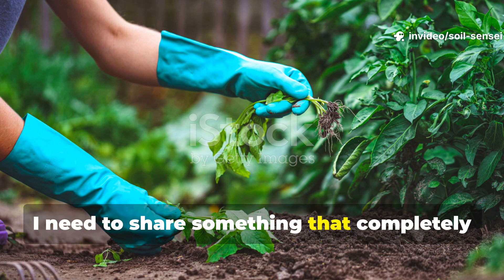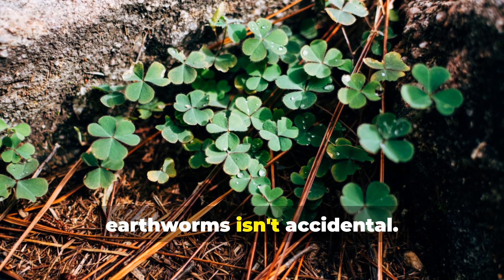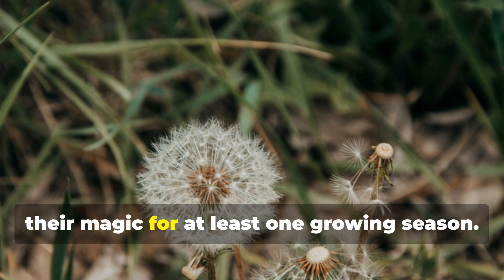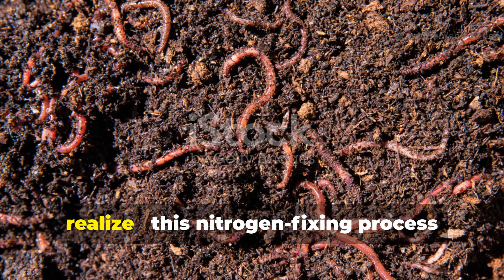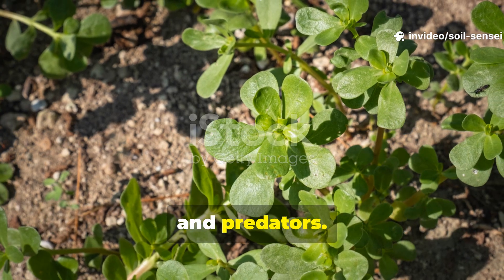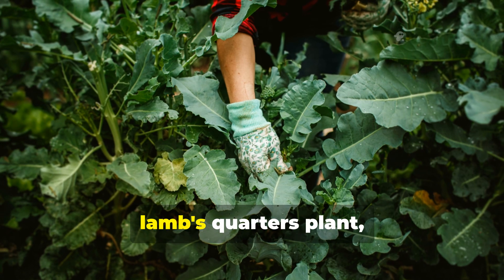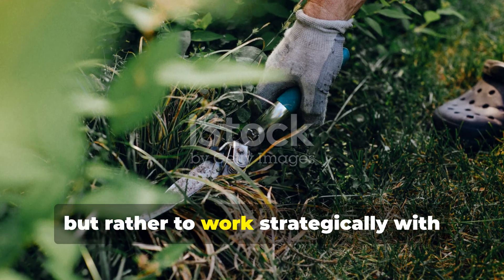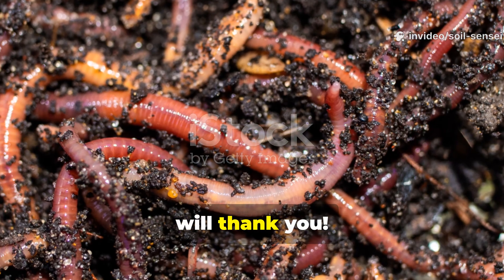These 6 Weeds are Actually Earthworm Factories//Your Soil's Best Friends..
Stop pulling these 6 "weeds"! Dandelions, clover, plantain, purslane, lamb's quarters, and chickweed are actually earthworm magnets that build incredible soil health. Discover how these misunderstood plants create thriving underground ecosystems that transform your garden naturally.